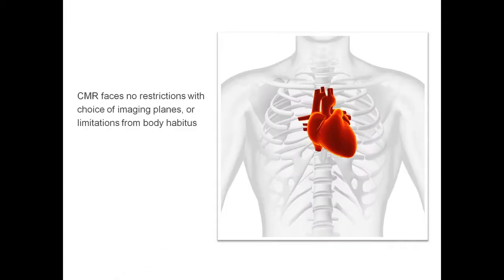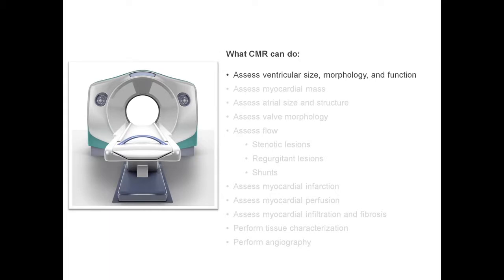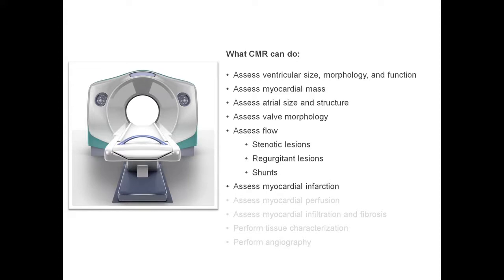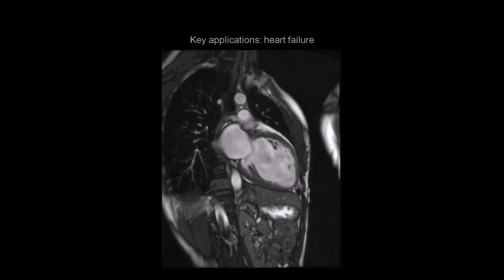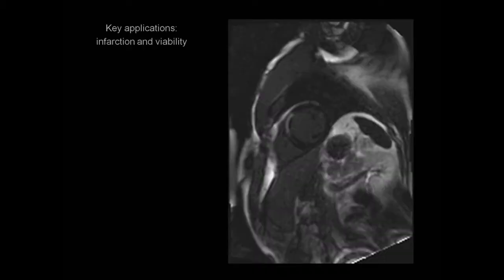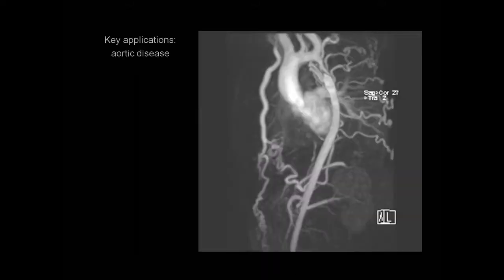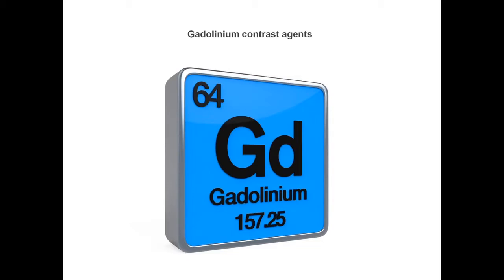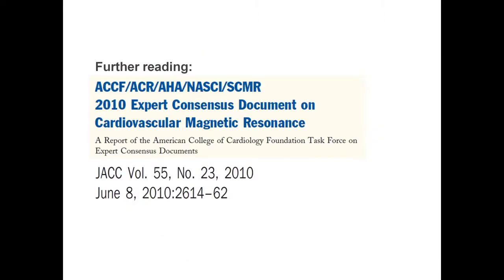Cardiac Magnetic Resonance Imaging CMR - Indications